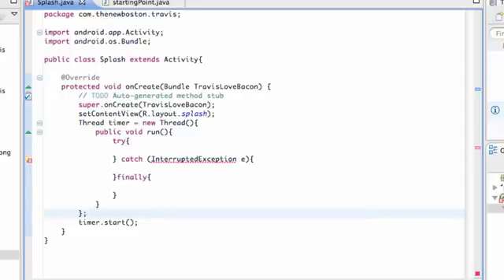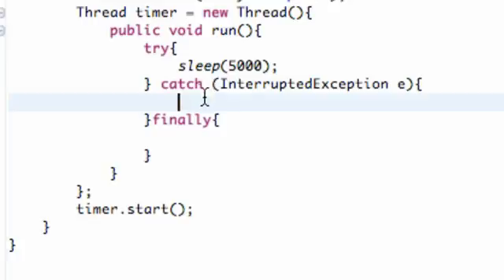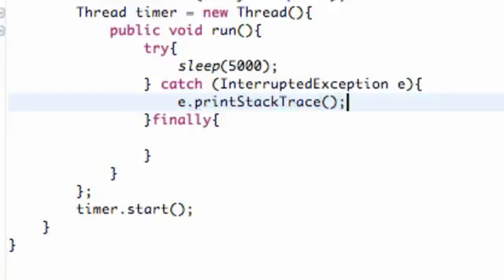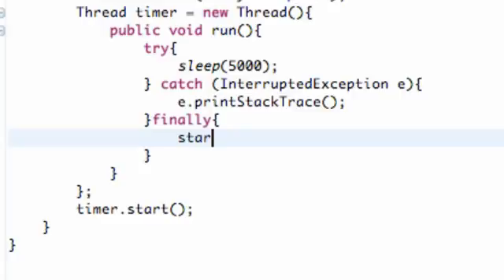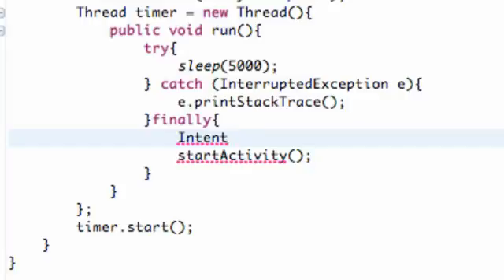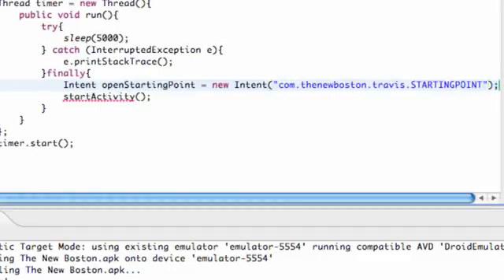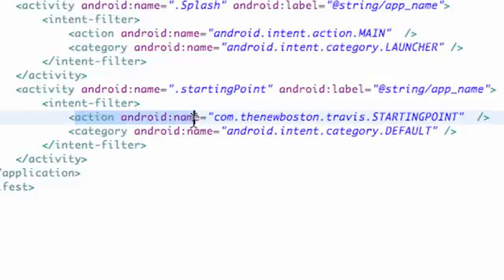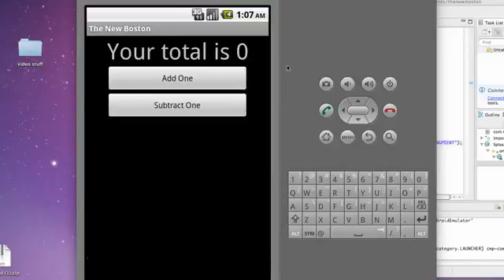Android Application Development Tutorial - 15 - How to Start a New Activity via Intent